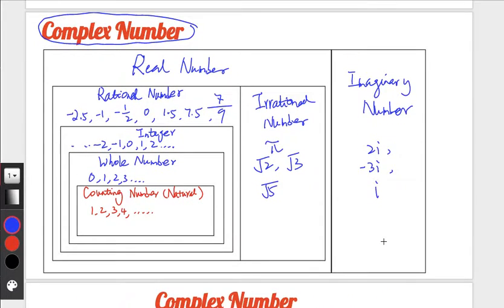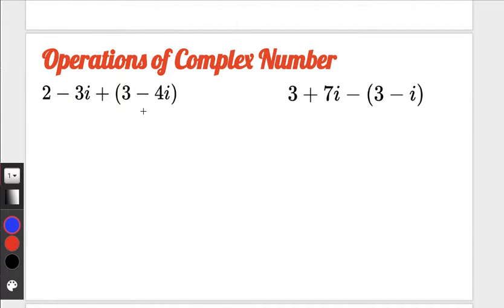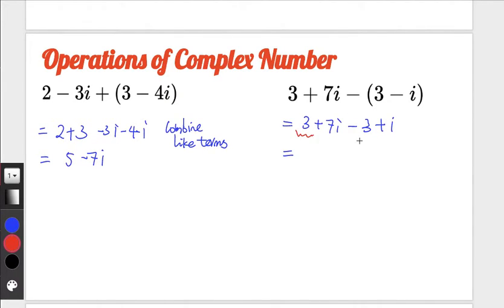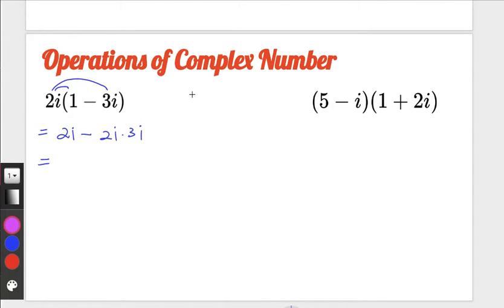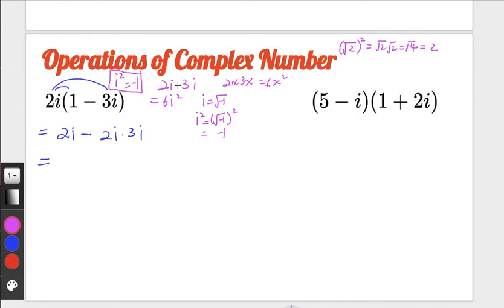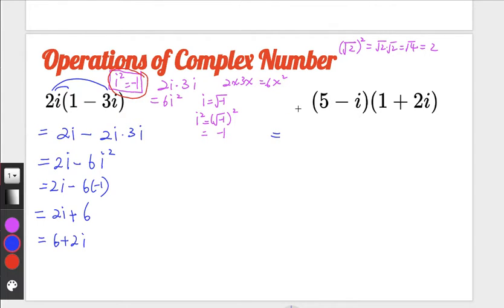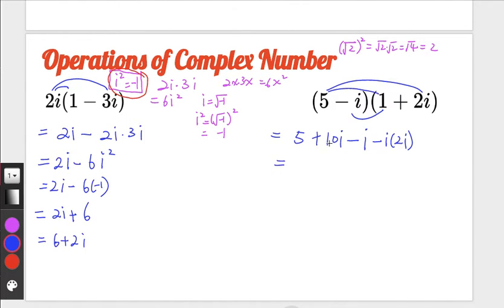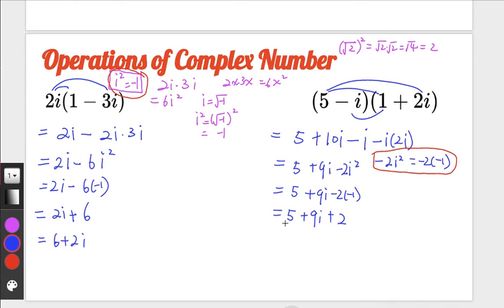2.5_Complex Number Practice